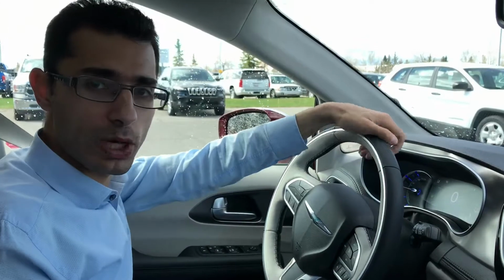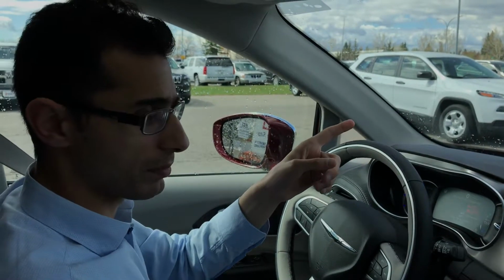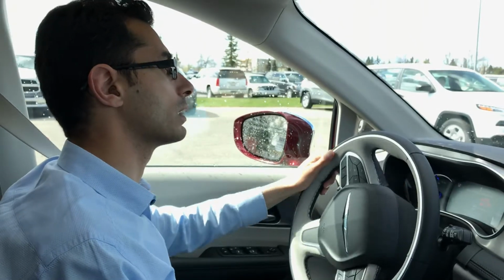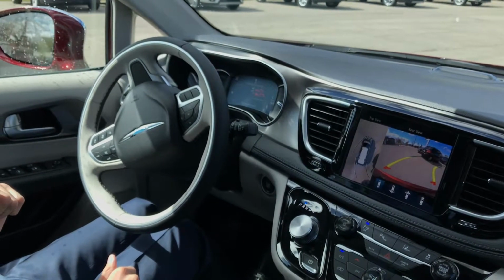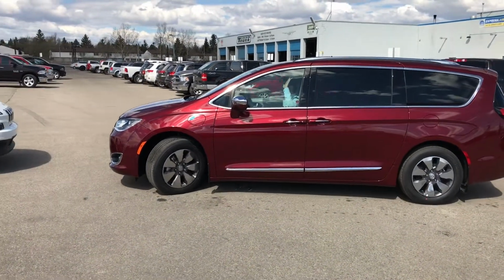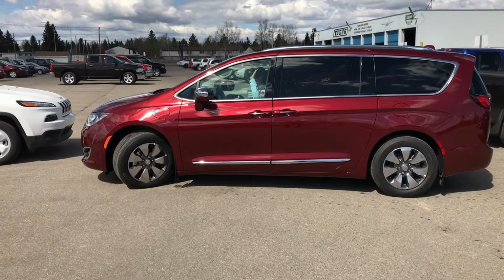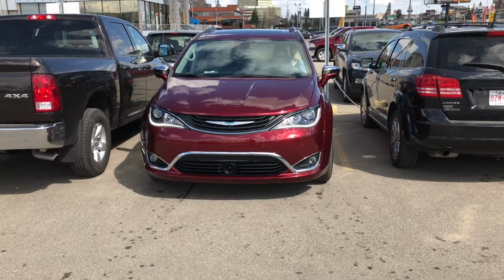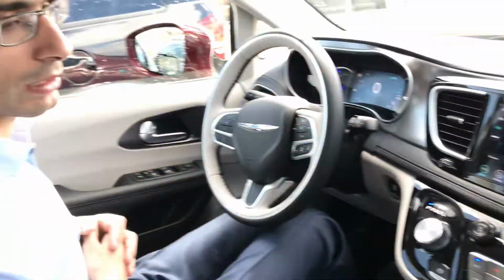FAQ Self-Park Tutorial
Frank shows us the Self-Park feature available in some of our vehicles! It is a super cool feature! *AMVIC LICENSED*